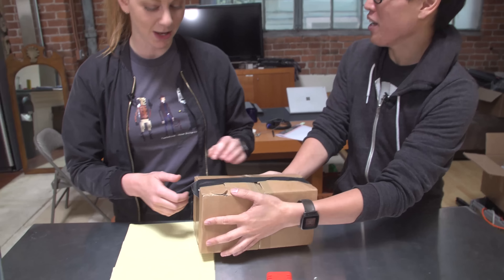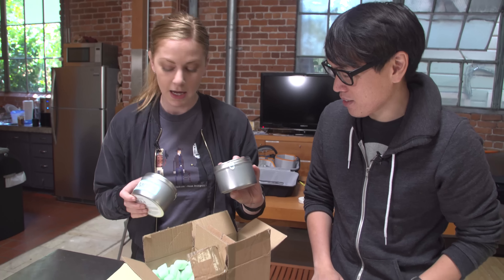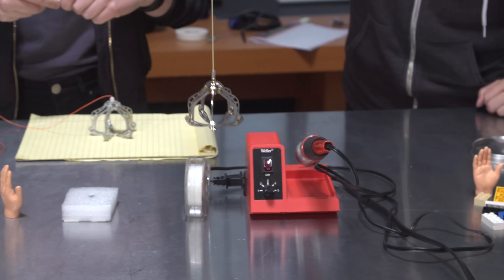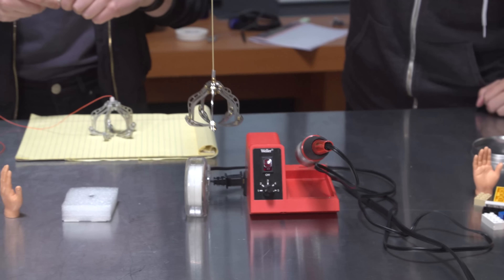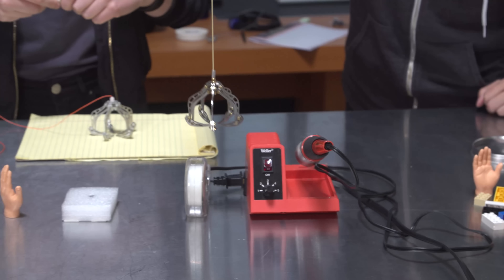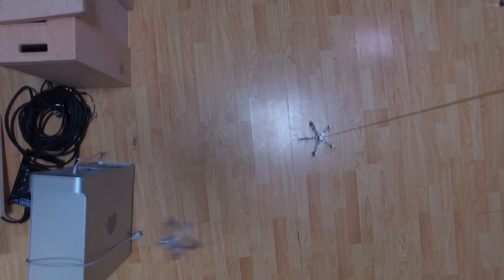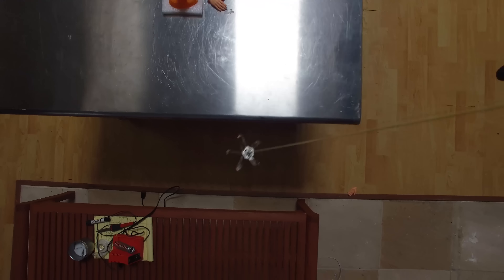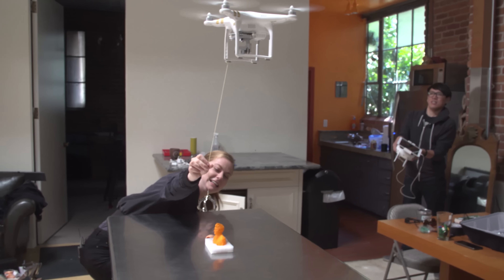Testing a Drone Claw with Simone and Norm!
We introduce Simone to a Tested tradition--opening mystery mailbags from viewers! This week's package contains an accessory for our quadcopter: a beautiful drone claw manufactured via a Kickstarter campaign. We have fun testing it in the the office though a series of challenges--what could go wrong?